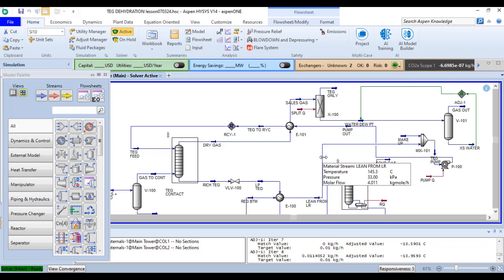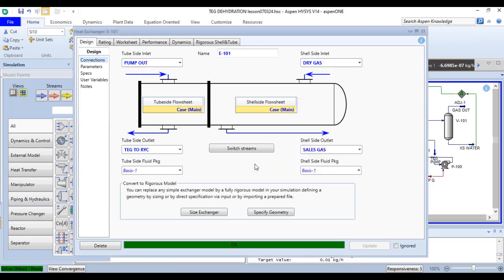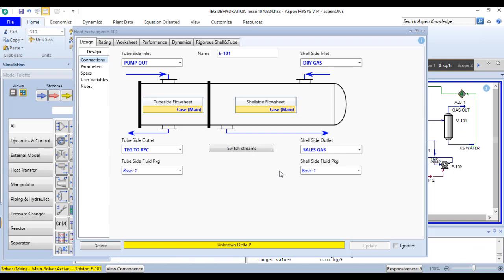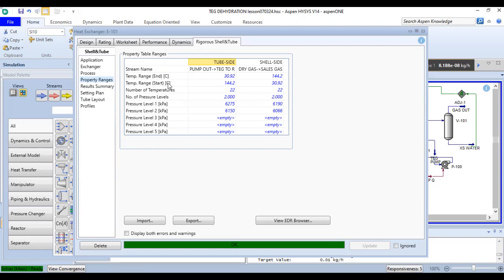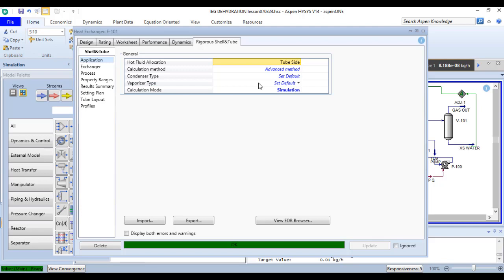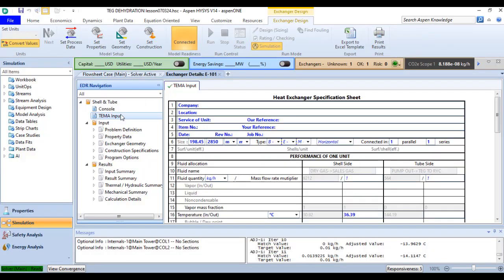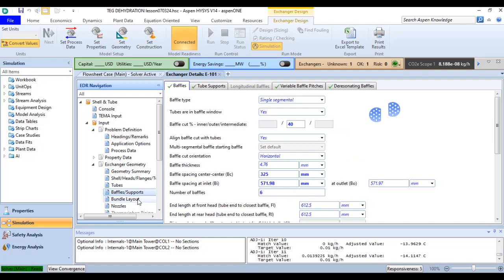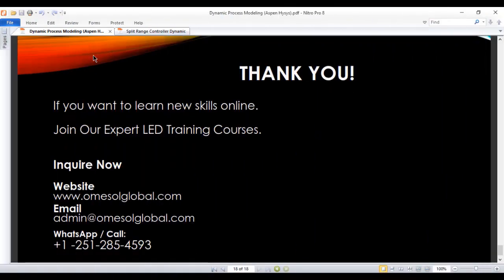Quickly Design / Size A Heat Exchanger In Aspen Hysys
🔴 Online Expert LED Training Course
Quickly Size A Heat Exchanger In Aspen Hysys!